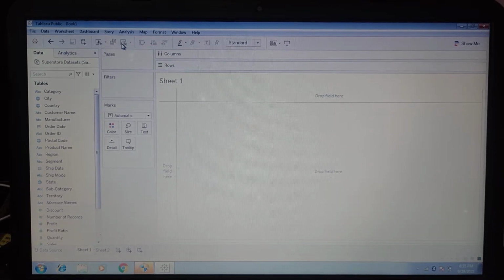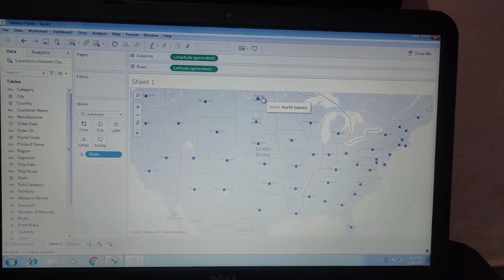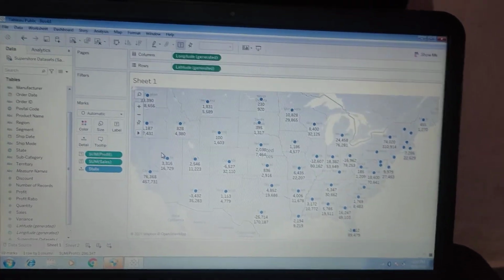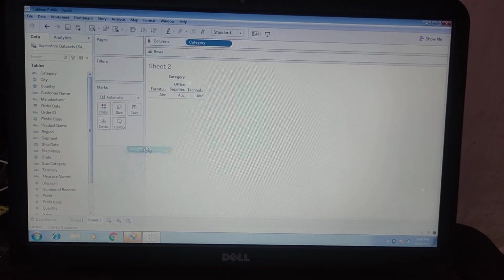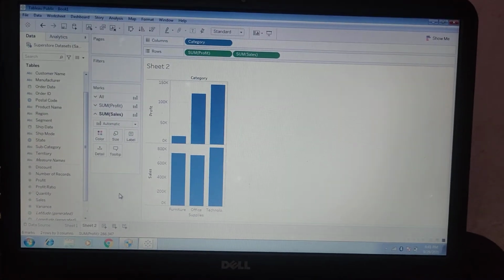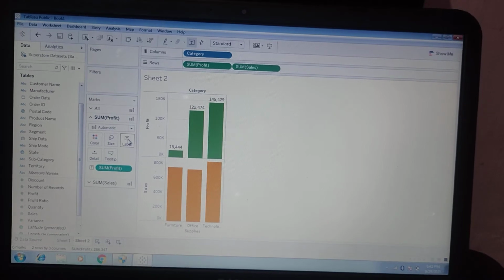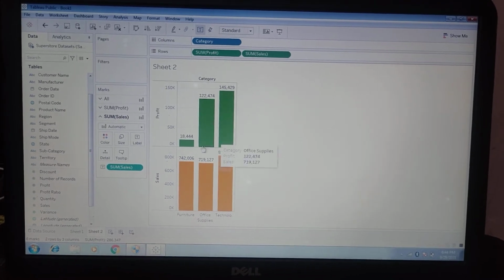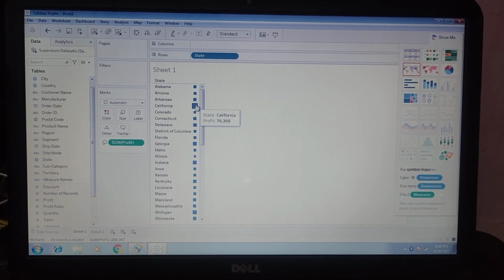Tableau tutorial -- How to show bar chart in tooltip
How to create Map chart along with profit and sales for each state. And showing bar chart in tooltip of Map chart